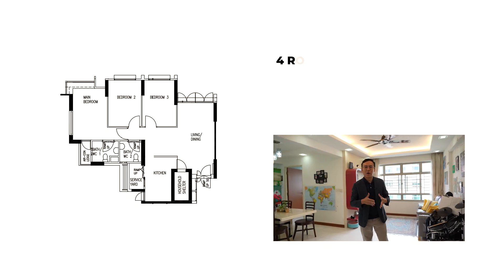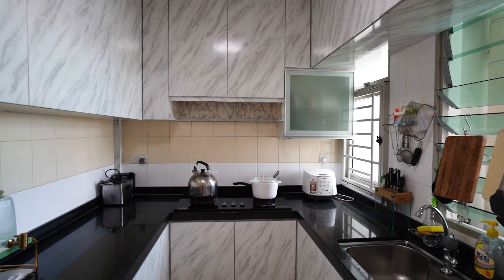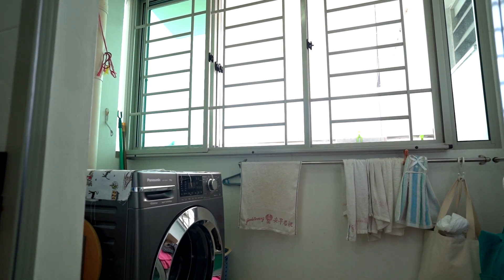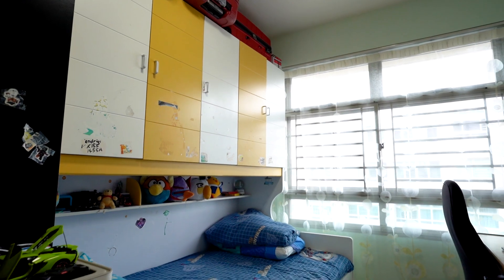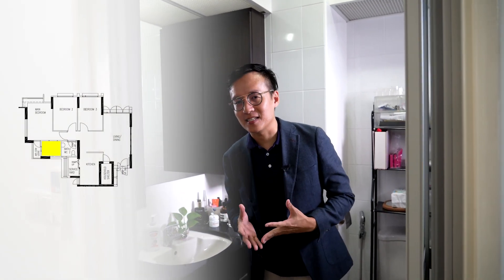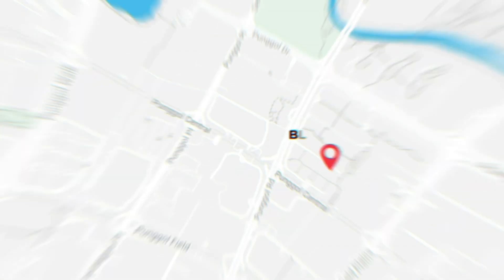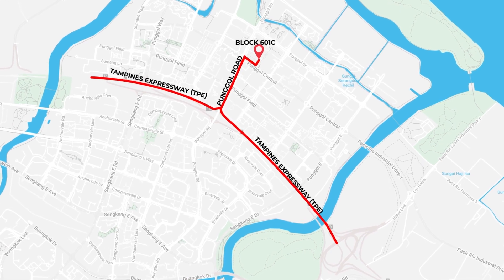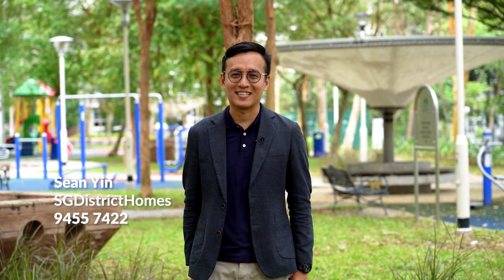High Floor Living in Punggol Vista: 601C Punggol Central 4room corner high floor unit for sale!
Punggol Vista: 4A HDB High Floor Corner, Quiet Facing, Premium Stack, Near To Punggol MRT and amenities

Blk 601C punggol central is next to linear park, 4room corner unit located on high floor above #13 floor, unblocked views and north south orientation

4A model. 94sqm, 3 bedrooms 2 bathrooms , kitchen with service yard ( kitchen counter top has a window panel next to it!) and utility room for storage needs

Good neighbours on same level
Privacy ensured. Not facing any main traffic and you will get to enjoy a quiet serene environment

HDB cluster surrounded by many options for grocery supermarkets, eateries and amenities for the residents!

2 bus stops away from Punggol MRT station and Waterway Point shopping mall ( which contains NTUC FairPrice finest supermarket and array of dining options etc )

Primary School within the vicinity:
Punggol View Primary
Oasis Primary
Edgefield Primary
Punggol Green Primary
Valour Primary